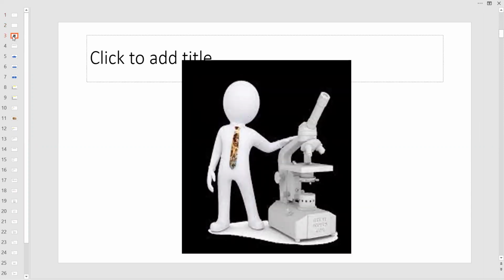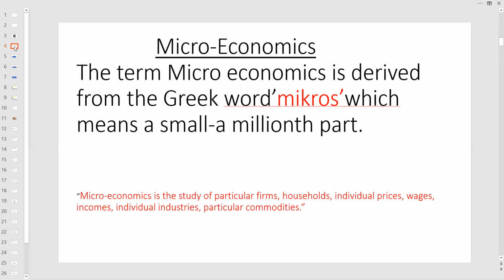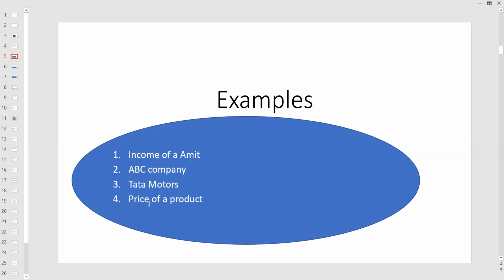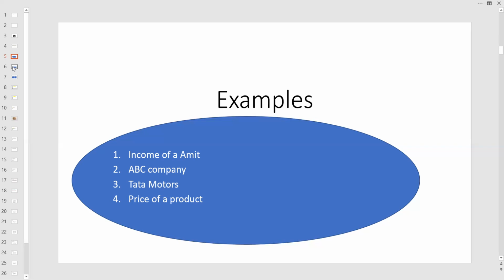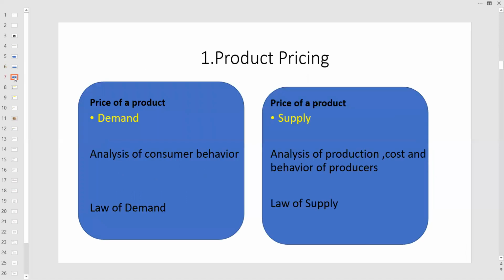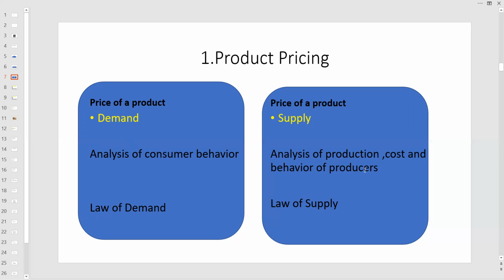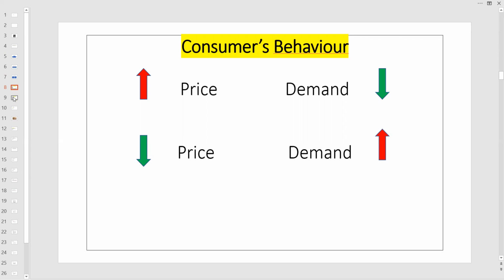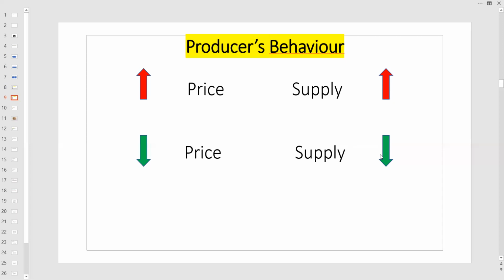Micro Economics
Scope of Micro Economics